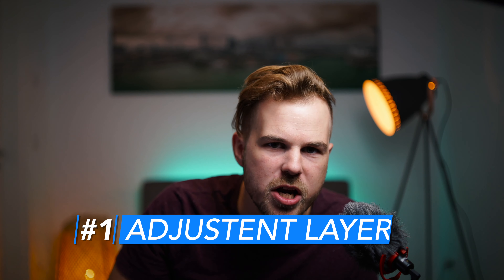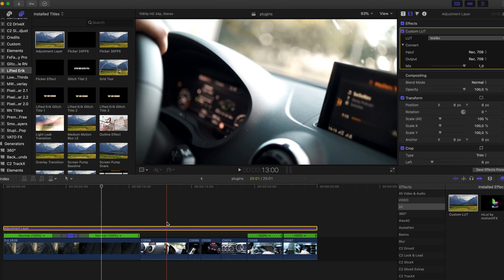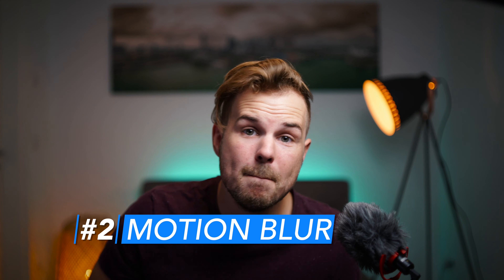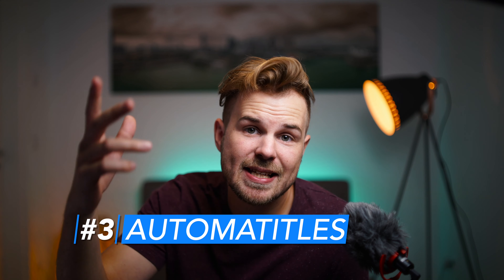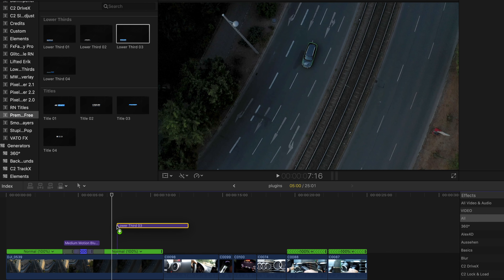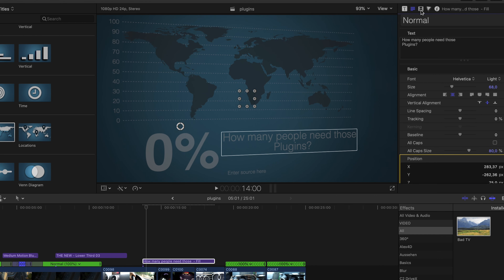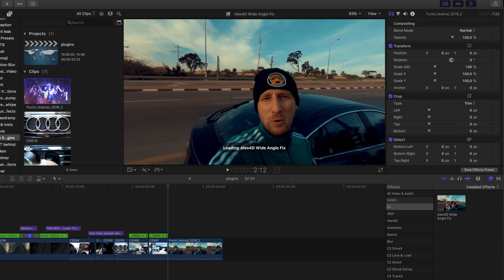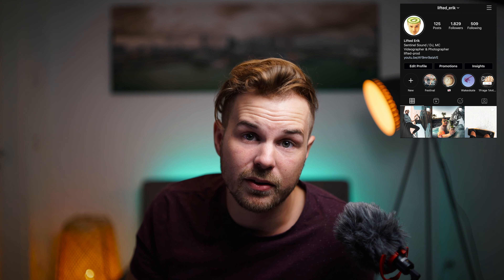Best FREE Plugins for Final Cut Pro X (Top 5 in 2020)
Hey Guys, thats my Top 5 Free Plugins for Final Cut Pro X.
I use all of those Plugins myself for a lot of Videos, they are completely FREE and have high quality.
If you guys have any suggestions on other or better free Plugins, let me know.

Lenses:
14-24mm 2.8
24-70mm 2.8
135mm 1.4
35mm 1.4

Lights:
Light Dome
RGB Big